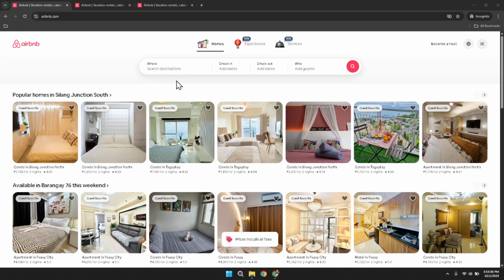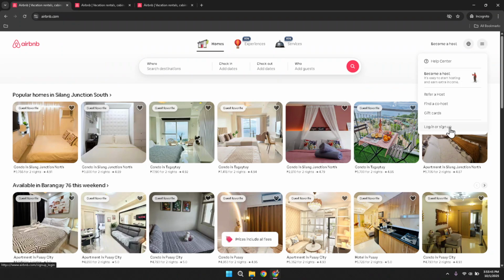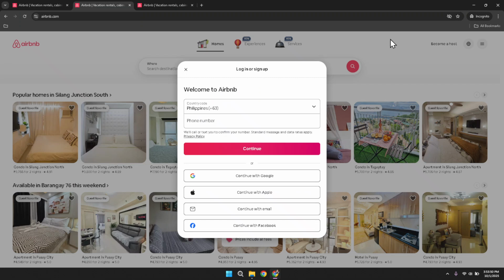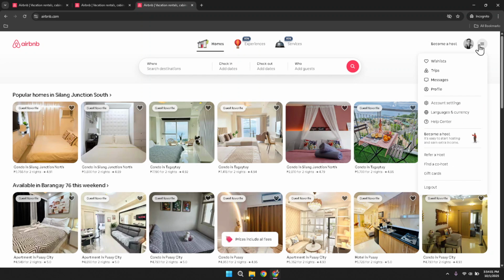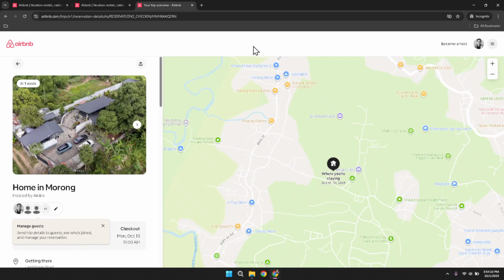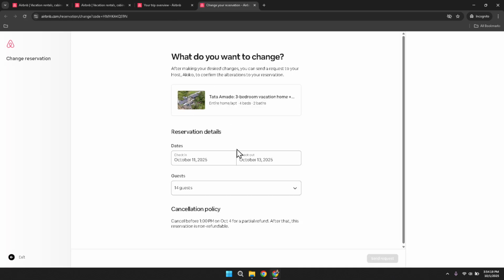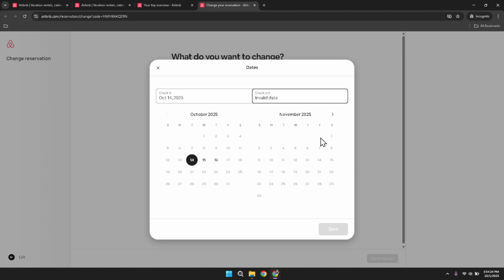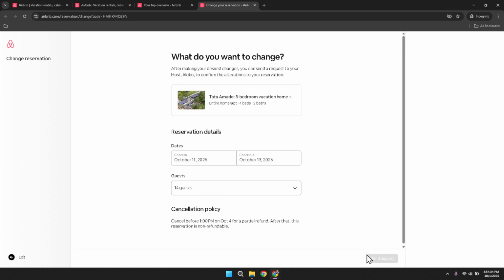How To Extend Stay On Airbnb [2025 Guide]